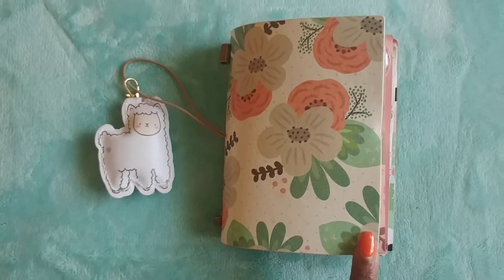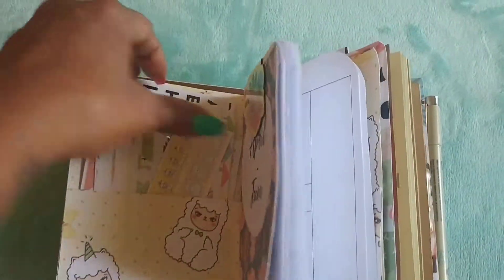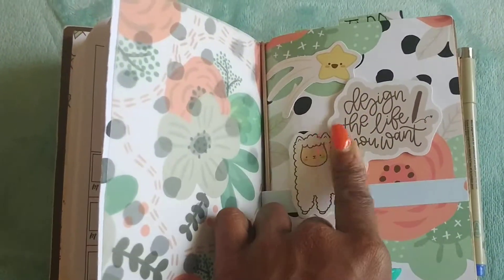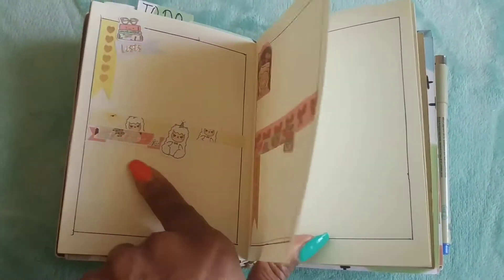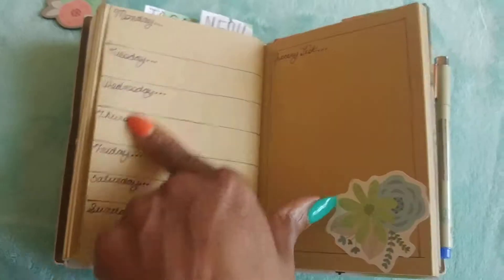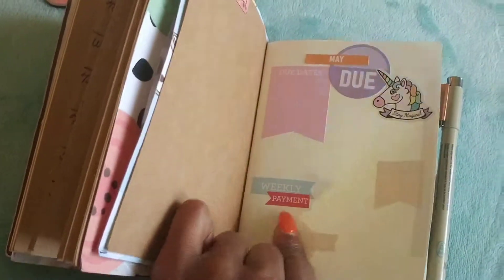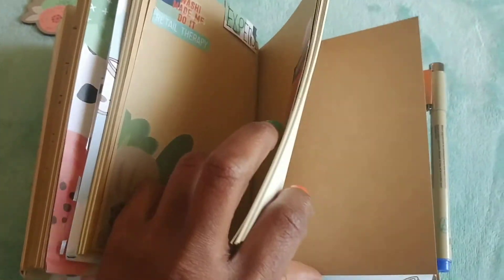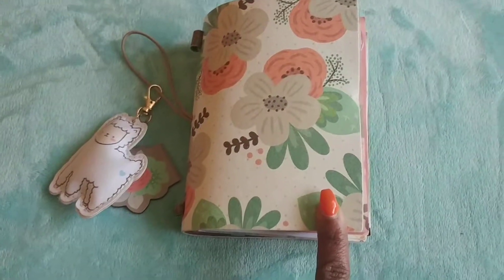Mommy Lhey March TN Flip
Flip of my March Mommy Lhey TN